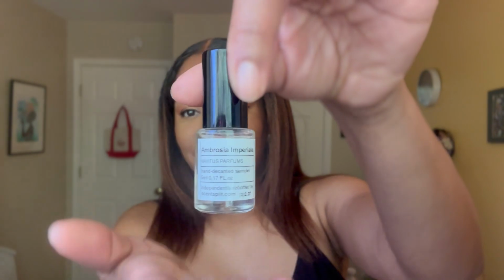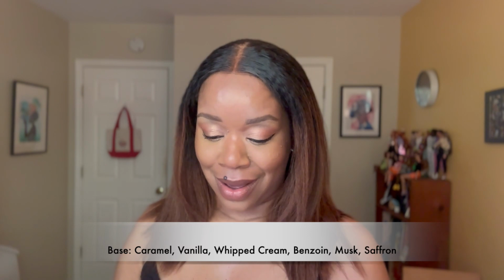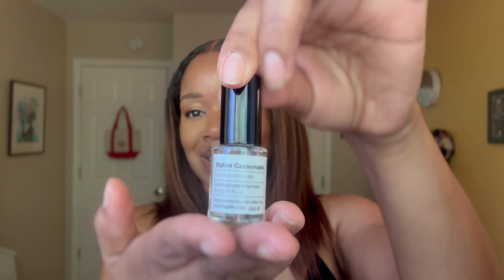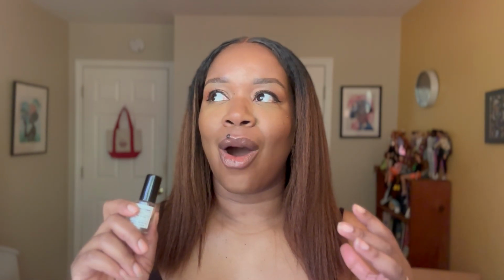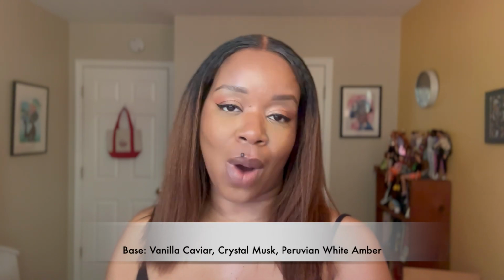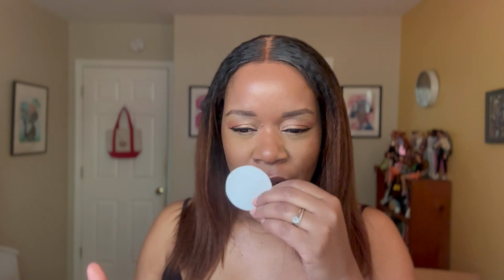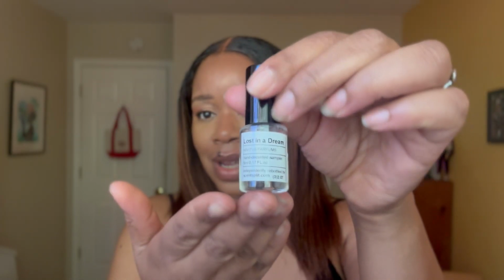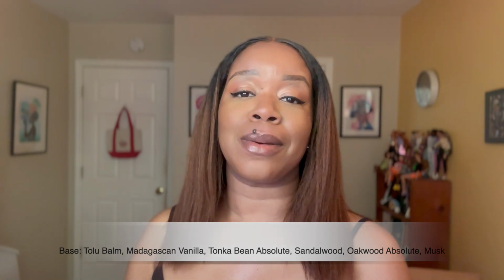MY IMPRESSIONS OF 3 POPULAR NAVITUS FRAGRANCES! FT: SCENT SPLIT